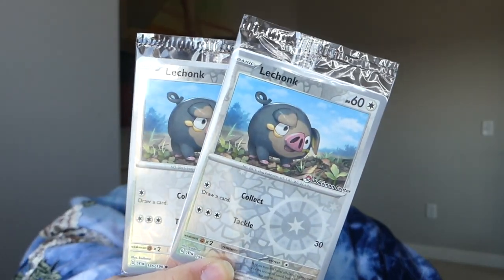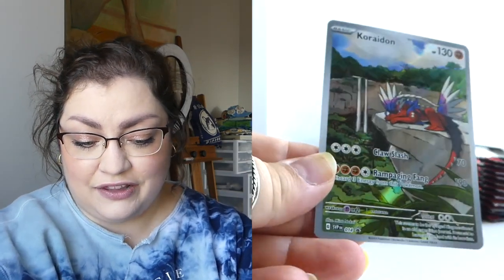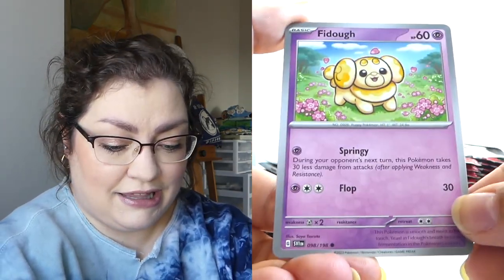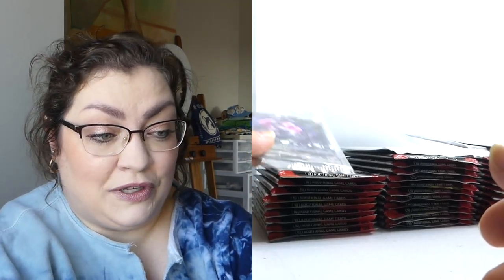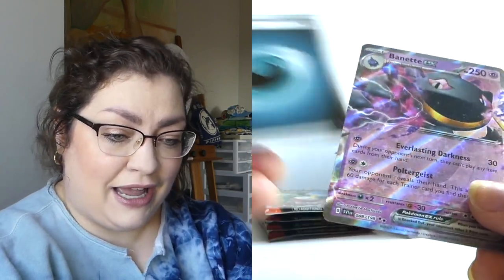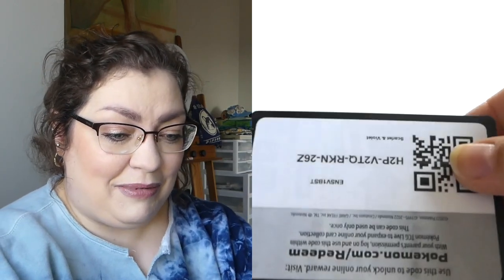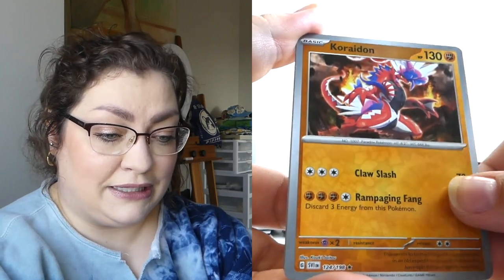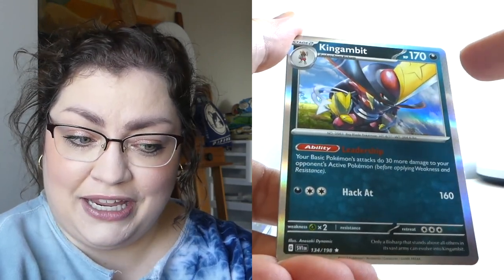IT ALL CAME DOWN TO ONE PACK | Pokémon "SCARLET & VIOLET" Elite Trainer Boxes(Pokémon Center & Base)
The whole Sword & Shield era of cards in the Pokémon TCG have left many of us equal parts excited (beautiful alternate arts!) and frustrated (abysmal pull rates), but maybe the newest era can turn things around... let's find out what my 2 ETB's of "SCARLET & VIOLET" contained by opening them up together ( ॣ•͈૦•͈ ॣ)

★On my face:
◇ HOURGLASS Vanish™ Airbrush Concealer "Silk"
◇ Too Faced Born This Way Healthy Glow SPF 30 Moisturizing Skin Tint "Snow"
◇ Hourglass Ambient Lighting Edit Unlocked Face Palette "Butterfly"
◇ Mischo Beauty Liquid Eyeshadow
◇ Benefit Cosmetics They're Real! Magnet Extreme Lengthening Mascara
◇ L'Oréal Telescopic Lift Waterproof Mascara
◇ I don't remember what was on my lips, I'm sorry!

★On my bod:
◇ Sweater: Civil Regime + D.I.Y.
◇ Earrings: Ana Louisa
◇ Ring: Gift
◇ Glasses: PRADA (Pearle Vision)